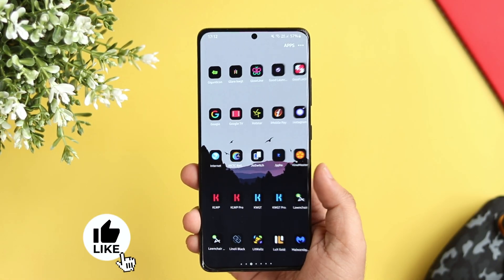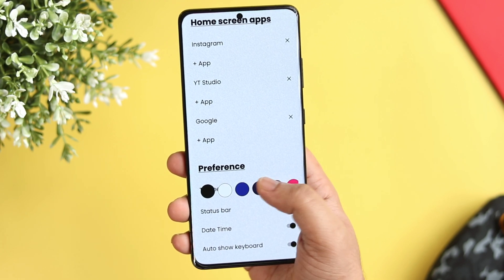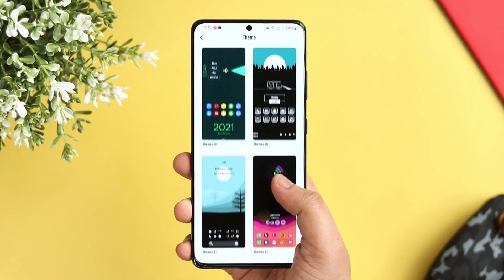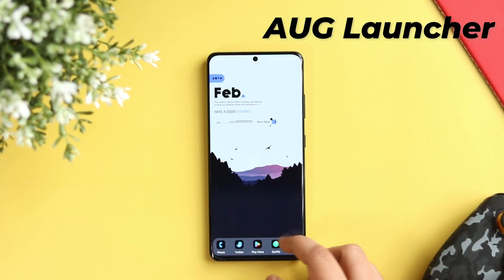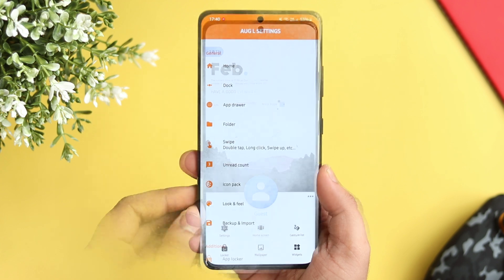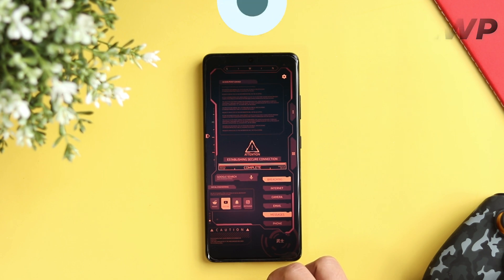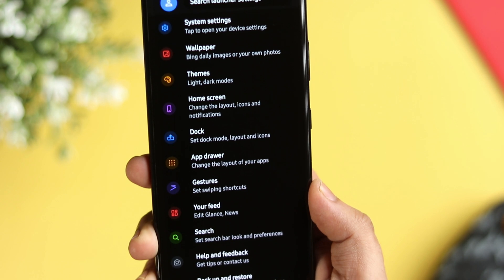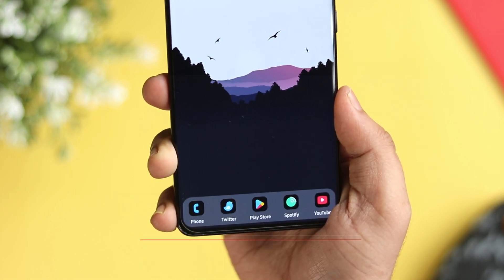5 Extremely UNIQUE Android Launchers You Must TRY - 2022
5 Extremely UNIQUE Android Launchers You Must TRY - 2022

In this video, Lets check out 5 Extremely UNIQUE Android Launchers You Must Try on your android device. All these launchers are really unique and changes the entire look of your smartphone. You must TRY these launchers in 2022.

Timestamps :
00:00 Intro
00:31 First Launcher
01:22 Second Launcher
02:03 Important Segment
02:17 Third Launcher
03:10 Fourth Launcher
03:55 Fifth Launcher
04:41 Outro